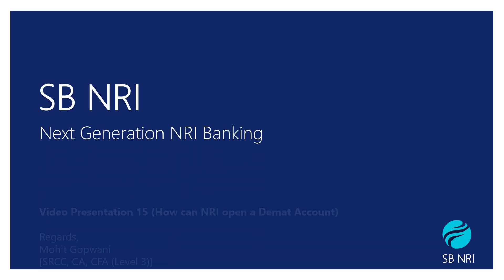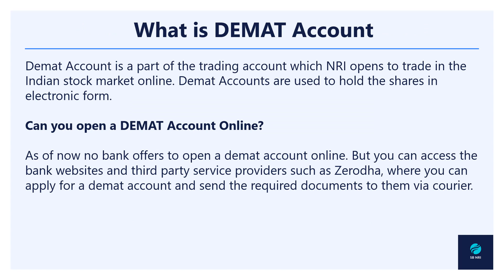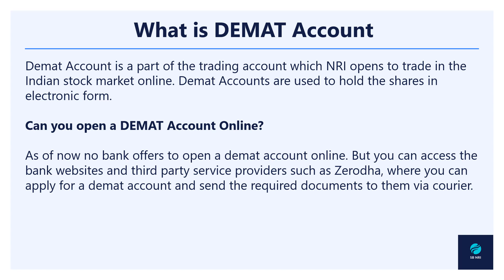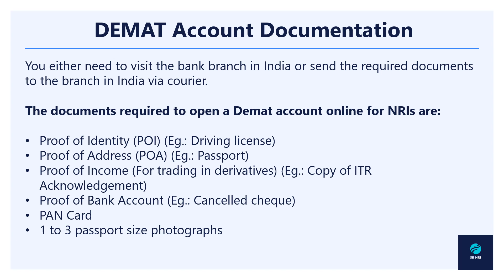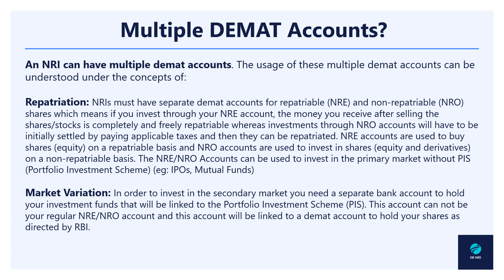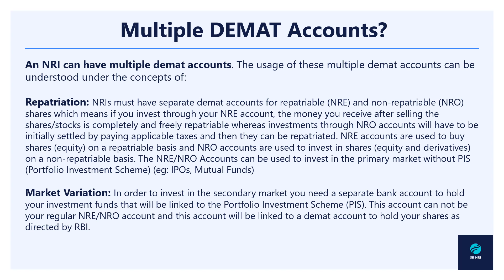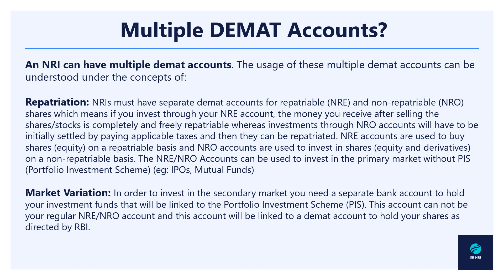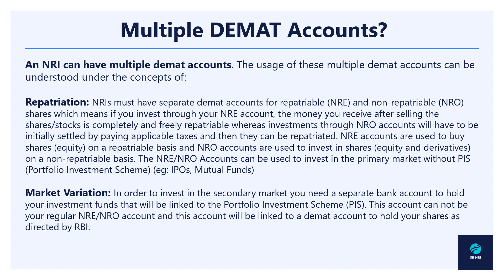DEMAT Account for NRIs: The Hows and the Whys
NRI DEMAT Acoount | DEMAT Account for NRIs

DEMAT (or Dematerialized) Accounts are accounts which NRIs use for trading in Indian stock markets online. How do NRIs open DEMAT accounts? Can NRIs have multiple DEMAT accounts? Watch this video to find out the answer to these and many more questions!

Download SBNRI app to apply for NRI accounts online within 10 minutes Current Partners (Kotak, SBM and RBL)

We at SBNRI aim to bring about a revolution in the world of finance by ‘Simplifying Banking for NRIs’. Our team is focused to provide NRIs with a convenient banking platform which is easy to use and accessible to all from the comforts of their homes at one tap of their smartphones.

VIDEO HIGHLIGHTS

0:37 What is a DEMAT Account?
1:44 What are the documents required to open a DEMAT Account?
2:33 Can an NRI have multiple DEMAT Accounts?

GREAT NEWS! Now connect with our experts directly on WhatsApp

Join the waitlist now to be among the first to avail the benefits